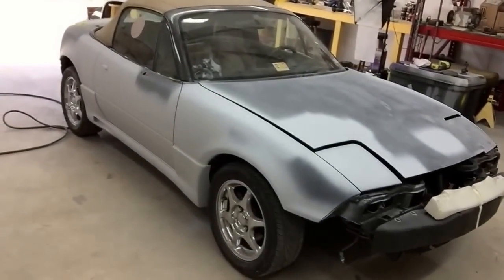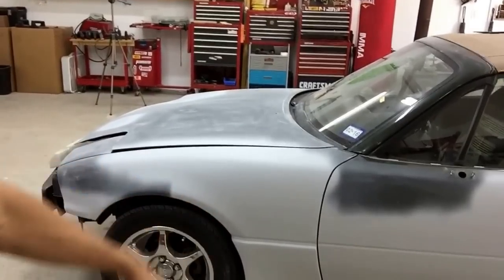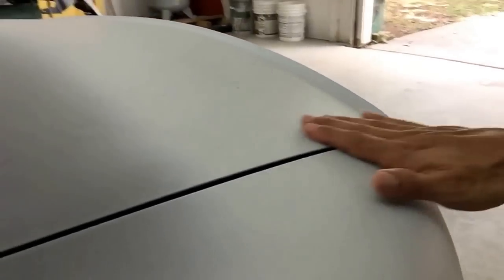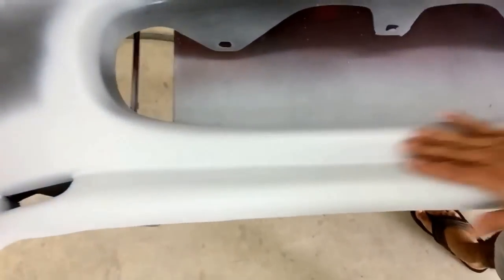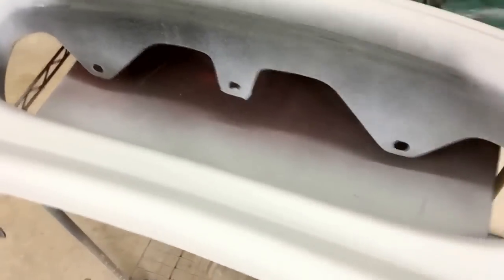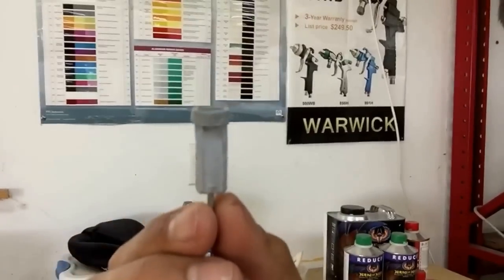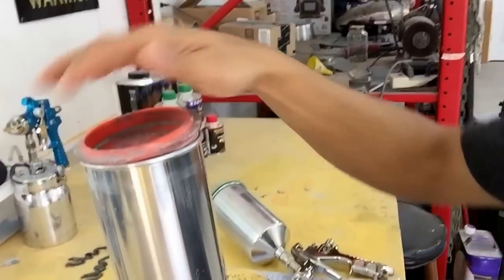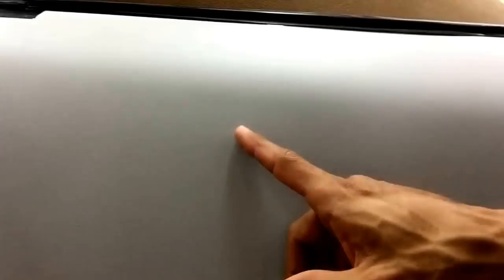Avoid This Polyester Primer Mistake - Complete DIY Auto Body Paint Project Update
Polyester primer over body work. update on primed car.

Read the blog: Avoid This Polyester Primer Mistake – Complete DIY Auto Body Paint Project Update

Hey, it’s Tony.  I made a mistake while working on my car project.  And in this video, I will tell you more about it as a reminder to avoid this Polyester Primer mistake that I did.

I spent thirteen hours on this car getting it primed up.  The major body work is done and now it’s ready for paint tomorrow.  We are already in the final stages before paint and it’s looking really good.

We’re going to sand it all down by hand with 400-grit sandpaper.  I’ll fix all the minor imperfections with a little bit of glaze putty and reshoot those areas with primer.

You can see the mold that we did on the rear trunk lip.  Check out the video how it looks on the side.

It looks pretty good and I think it will look unique after being painted.  Our bumper cover is all molded in one piece as well as the rear kit.

I made a mistake last night when I was priming it with my Evercoat Feather Fill.  This is so thick when you spray it, but you can reduce it a little bit.

You can use the 1.8mm tip for it, but I use the 1.9mm tip.  I recommend to use the tip size within the range of 1.9mm to 2.2mm.

I was using it with a Warwick 980 Spray Gun with a 1.9mm tip, I had a filter that I forgot about.  I was spraying it with the filter until the fluid coming out was just an inch.  It was a wide open fan with not much fluid coming out.  And it was drying really fast.

I couldn’t figure it out at first until I took everything out of the cup.  I was supposed to clean it up because I thought maybe it was just dirty.  Then, I saw the filter.

When you’re shooting thick primer, don’t forget to take the neck filter out.  It clogged and messed up my work.

So, don’t make the same mistake.  Make sure that you take that out.  But first, filter the primer before you put it in your cup.

This primer is really good stuff.  It fills up all your imperfections.  You can spray right over 80-grit sandpaper.  I’ve heard of people spraying over 60-grit sandpaper but I think that’s too coarse.

I used an 80-grit sandpaper on some areas and feathered them down with a 240-grit sandpaper.  I had a big quarter panel damage on the side. You can see some of the bondo scuff marks but they will be fixed when I start water sanding with 400-grit sandpaper.

This is probably one day of sanding.  But, I could make it shorter and use a DA sander with 360-sandpaper to hit some of the flat areas down.  Then, go over it with water sanding.

But, I will need to do the bumpers by hand since there’s so much round areas on it.  So, the Mazda Miata’s almost done.

The plan is to paint tomorrow.  It’s going to be two-toned.  The original idea was to paint the mirrors gold, the edge striped and graphic stripes at the bottom.

I was also thinking to make the head lamps cover gold.  But, I think it will look funny.  So, I may not do it.  I’m not really sure yet.  I’ll give you an update again once everything is complete.

It’s Tony from LearnAutoBodyAndPaint.  If you want to learn DIY auto body and paint and don’t want to spend thousands of dollars at a shop, go to LearnAutoBodyAndPaint.

You’ll get free training and learn about auto body.

The complete Mazda Miata project will be in the LearnAutoBodyAndPaint VIP Course.  So, don’t forget to check that out too.

It doesn’t matter what car you’re working on.  You’ll apply these same strategies to your own car, learn a skill and save thousands of dollars in mechanic shops and have the pride and fulfillment of doing it yourself.

Have a great day! See you inside!

-Tony

Get A 85-Page Auto Body & Paint Manual + 7-Day Video Boot-Camp Access